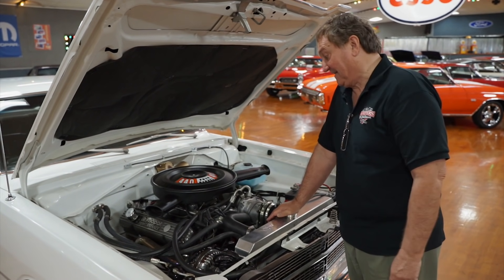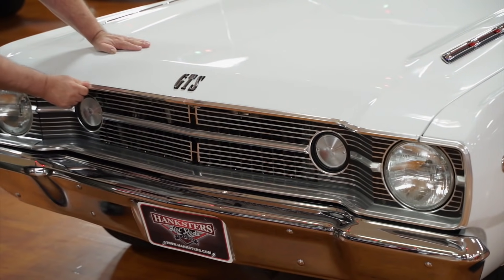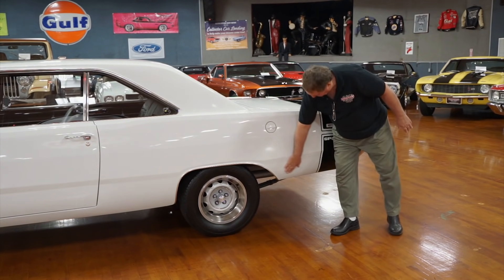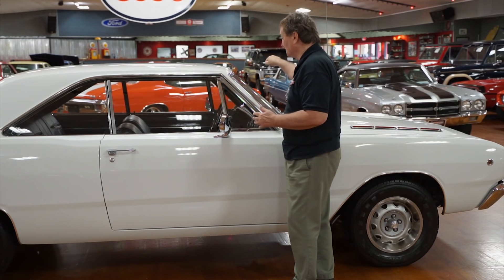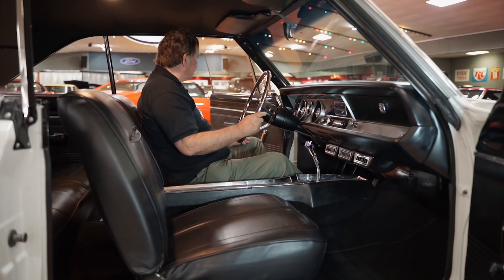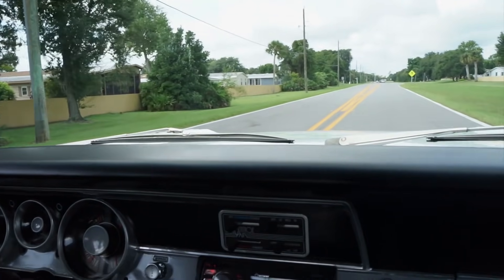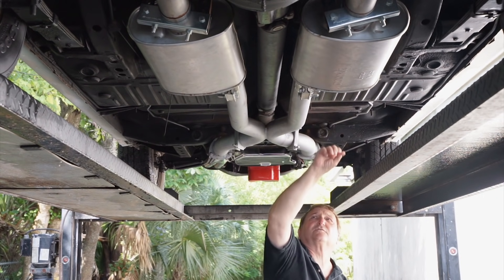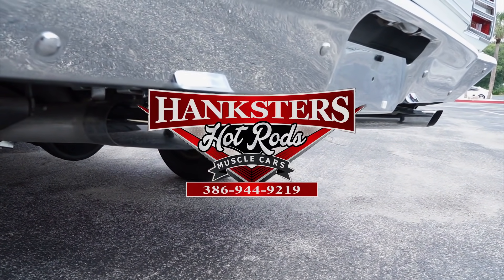1968 DODGE DART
Come Check Out Our 68 Dart Here At Hanksters In Daytona Beach, Florida. To See Pictures And More!